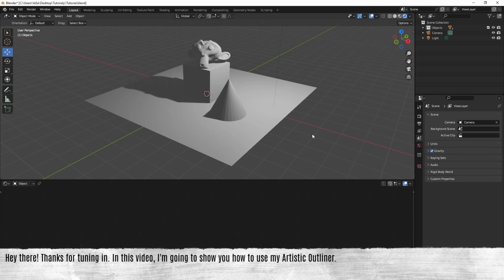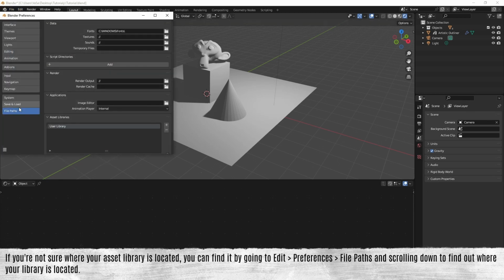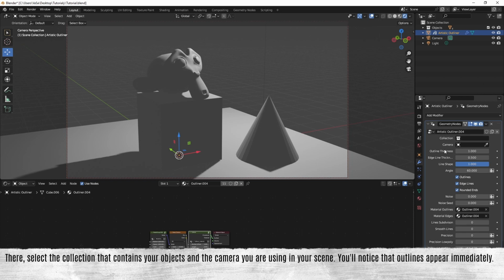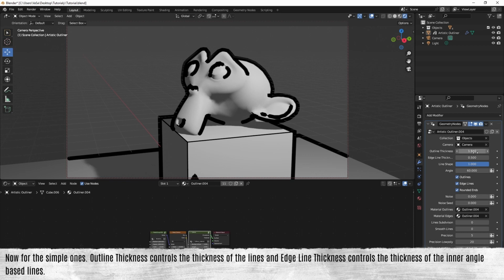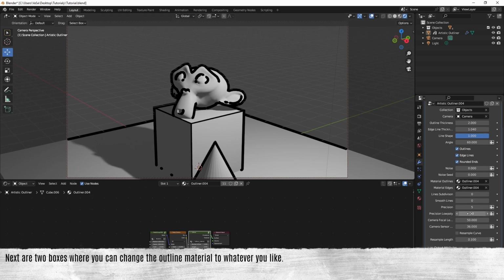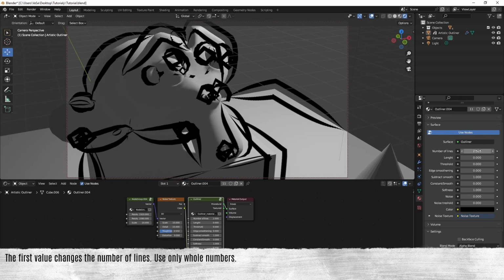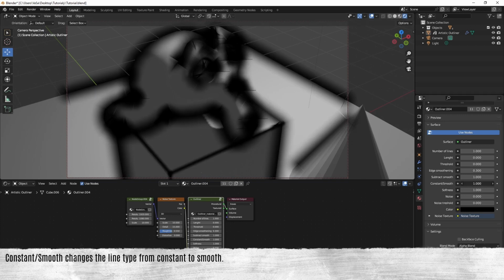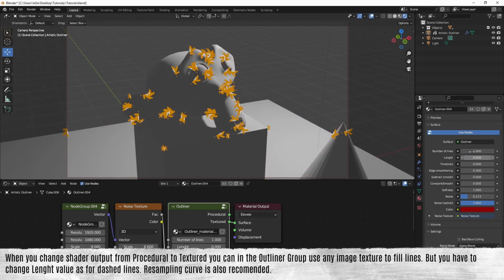Artistic Outliner | Product preview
In this video I will present you my product Artistic Outliner.

0:00 Intro
0:17 Instalation
1:52 Functions